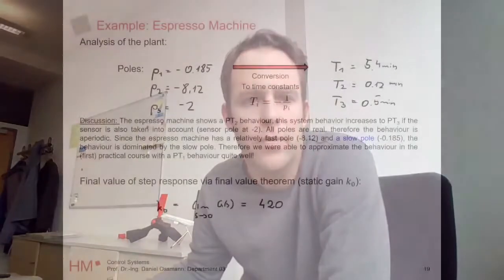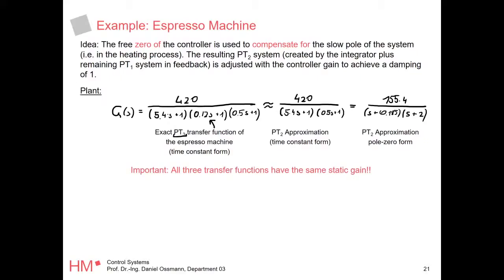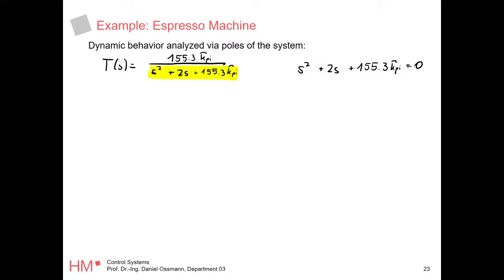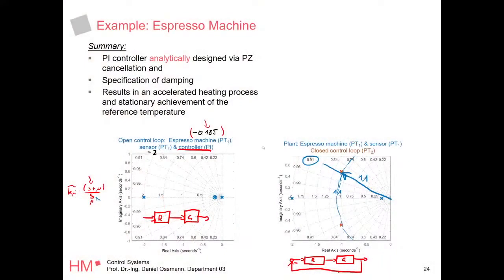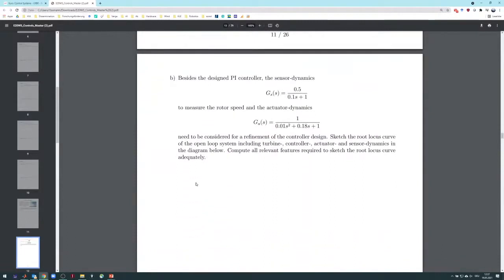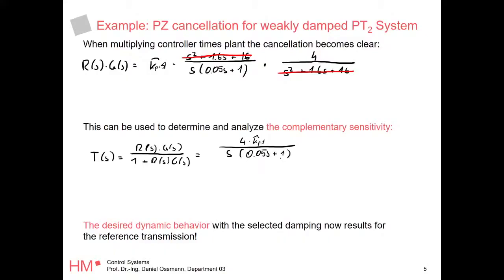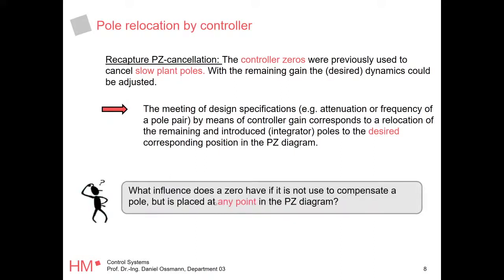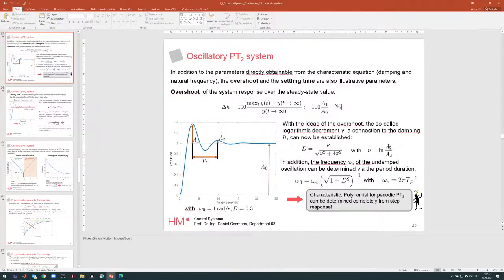Controls @HM FK03 - Lecture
Video of the 13th lecture in Controls, Aerospace course, Department 03, Hochschule München.

Topics:
*) Pole Zero Compensation Example
*) Introduction to Root Locus Design

 Summer Term 2021, date: May 19,  2021.